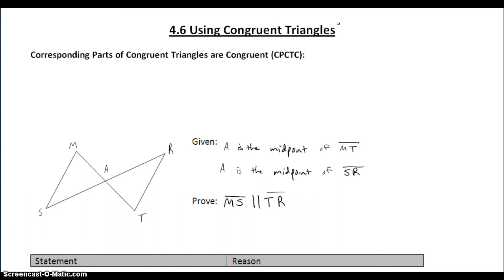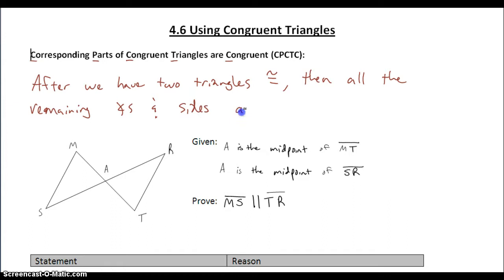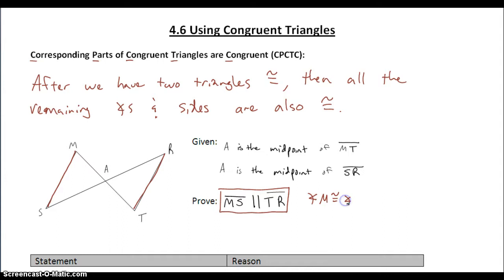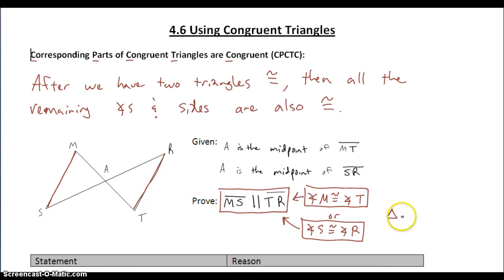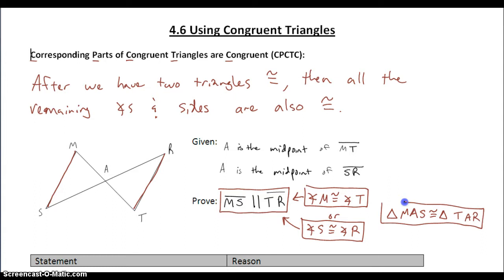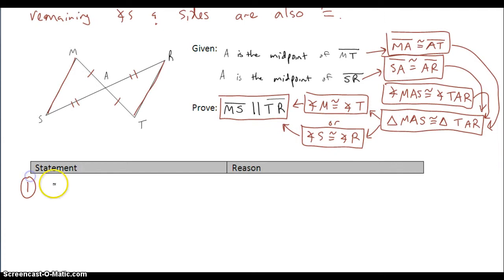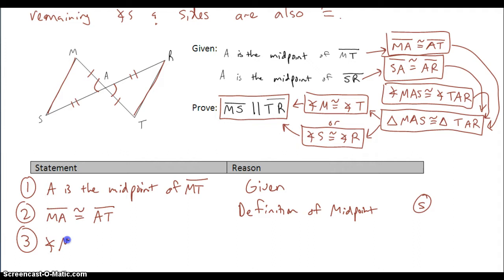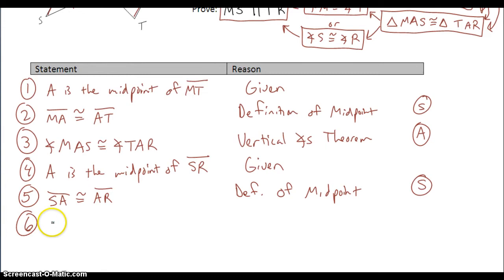4.6 Use Congruent Triangles